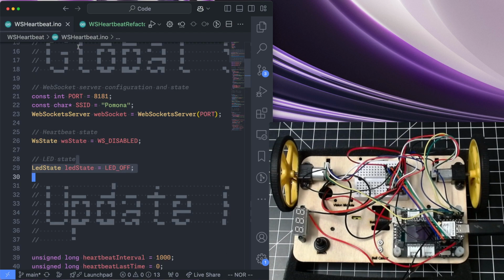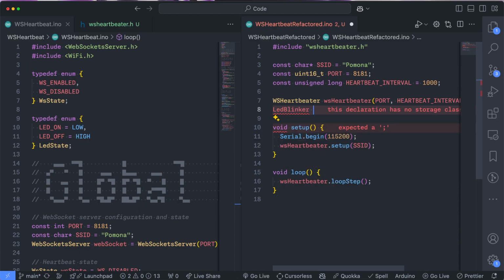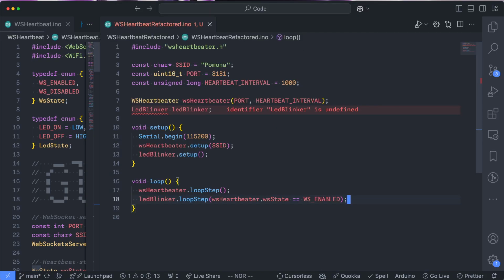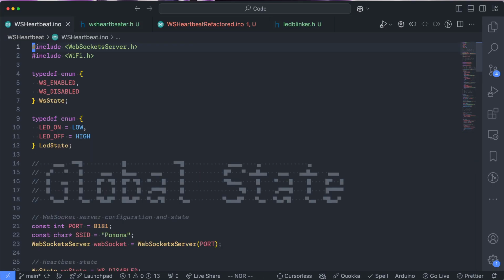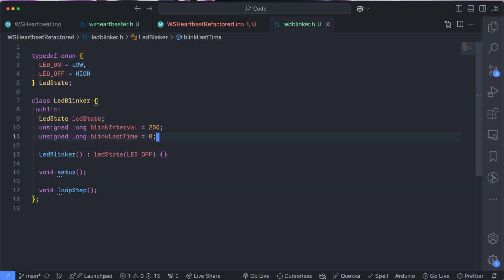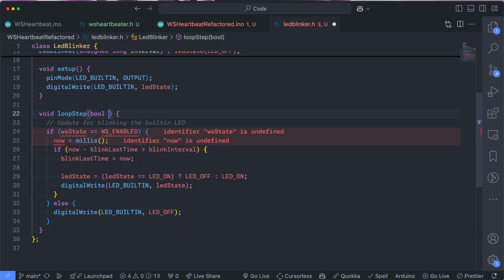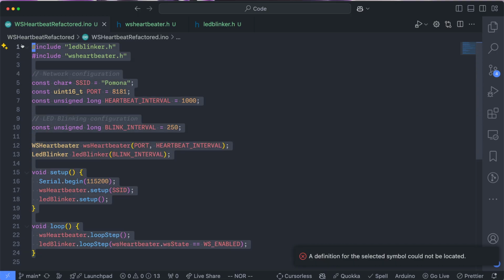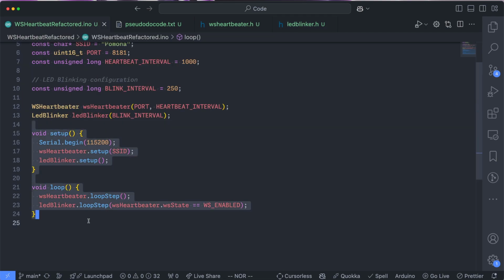Refactoring our LED blinking code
Video for the eleventh lecture of CS 181R Mobile Robotics at Pomona College: